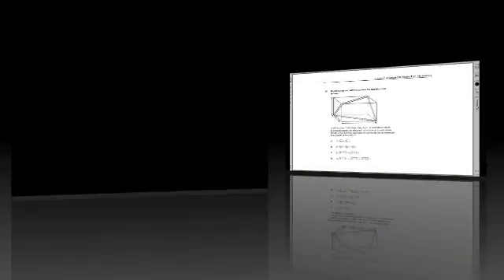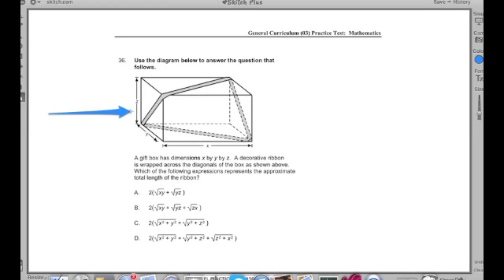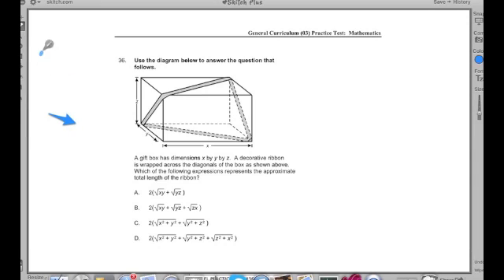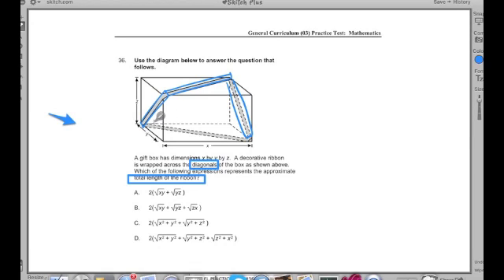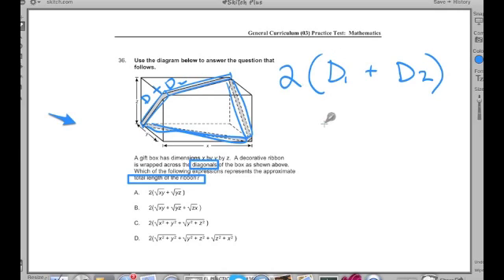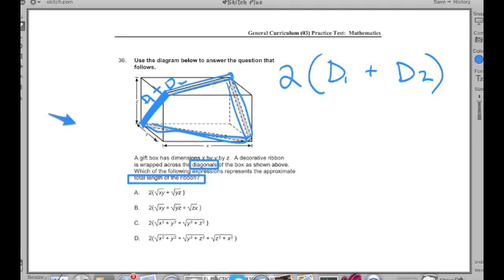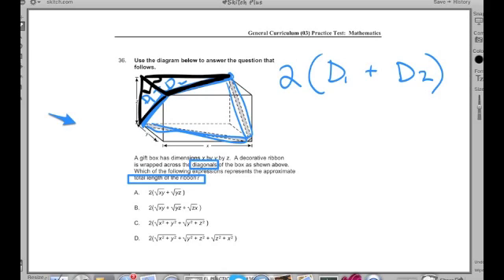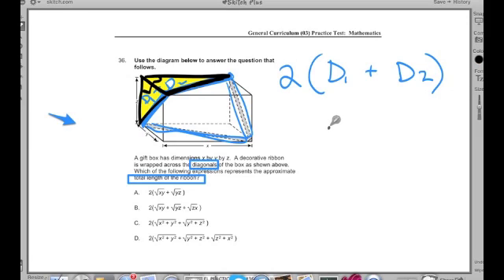MTEL TEST PREP ~ #36 General Curriculum (03) Math MTEL ~ by Chris Abraham ~ GOHmath.com